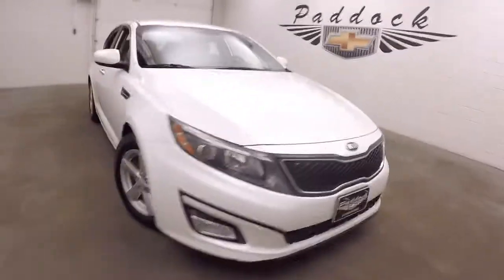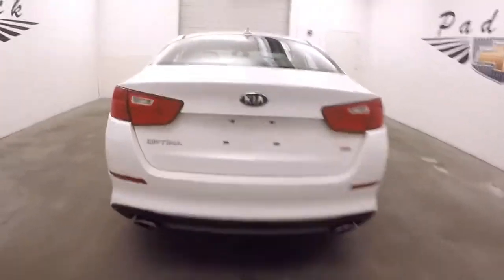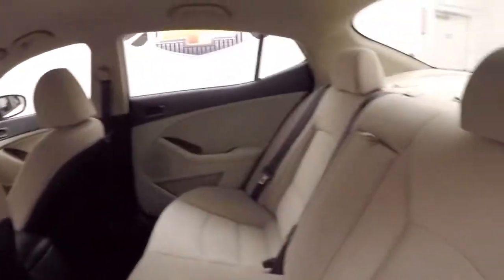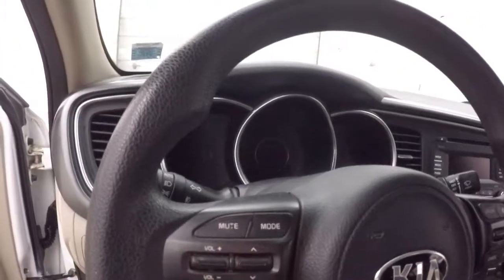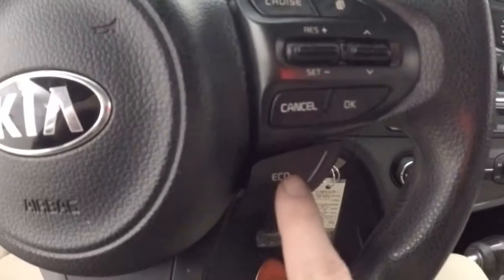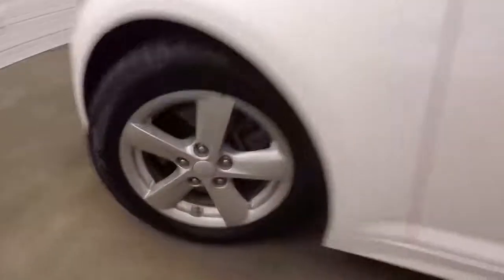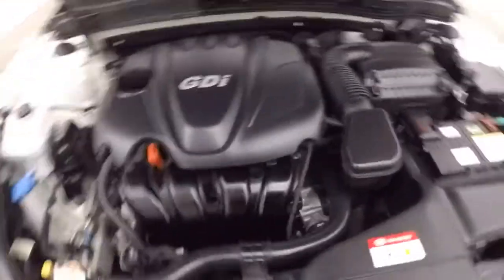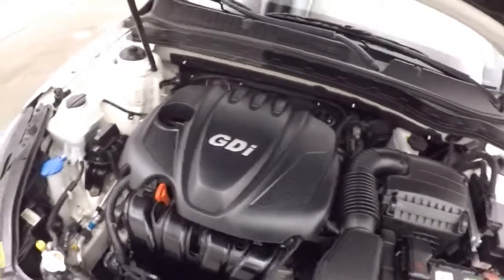80003B Used Kia Optima